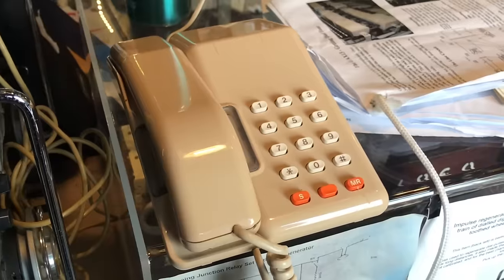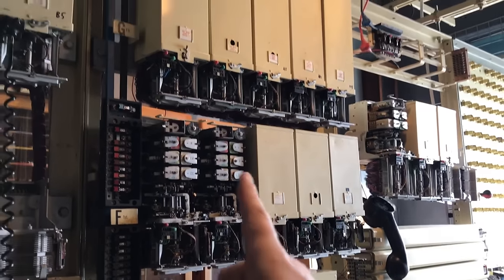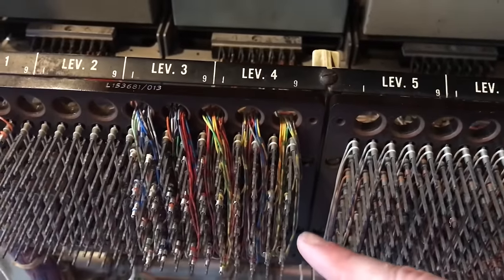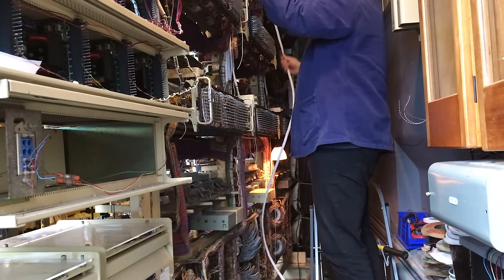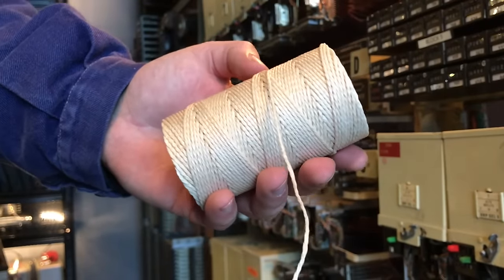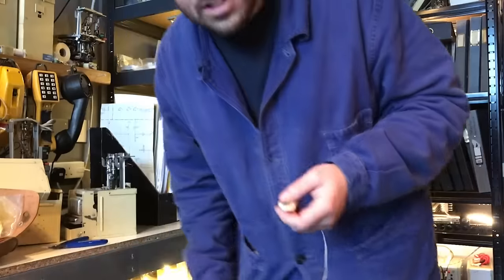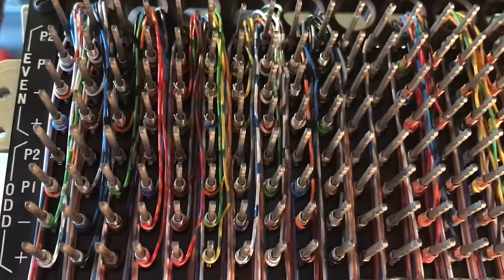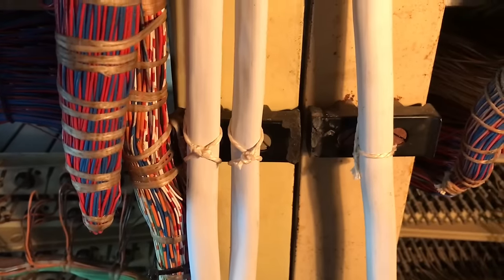The Coolest Wire Wrap Tool Ever! - Telephone Tuesdays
Today on Telephone Tuesday @hackmodular chat with our new best mate Mick Coleman about his long career with British Telecom.
We made a sample pack of lots of telephone exchange noises for you to use in your avant-garde ambient masterpieces.:-
if you'd like to visit
THIS MUSEUM IS NOT OBSOLETE INSTAGRAM :-
THANKUS HUMUNGOUSO to :-
Bob
Simeon Peebler
3D6.Space
Allen Kenneth William Paley
michaelian
Markku Rontu
Jason Kostempski
TheTechromancer
Space Pope
Cameron Luteraan
Ande Spenser
Arnix T-Bone
Aaron Ritter
David  Boudreau
casey
Polykit
Matthew W
Blakwater
David Dolphin
Matt Followell (PDP-7)
Miles Flavel